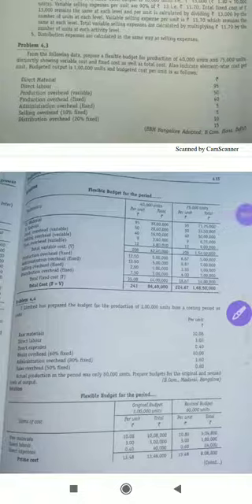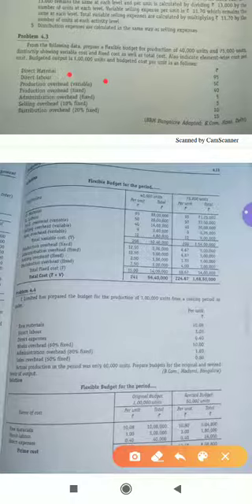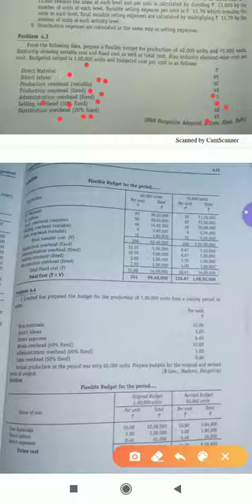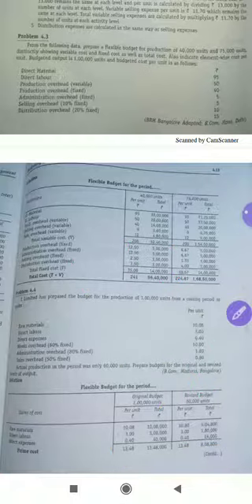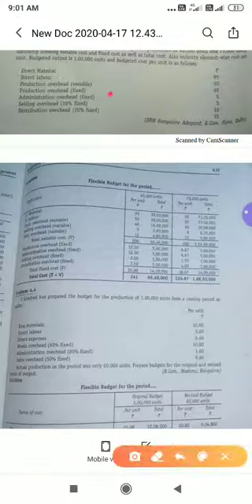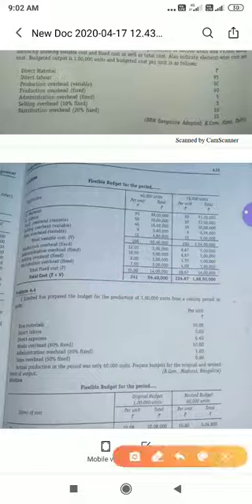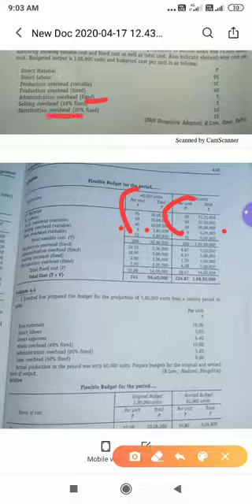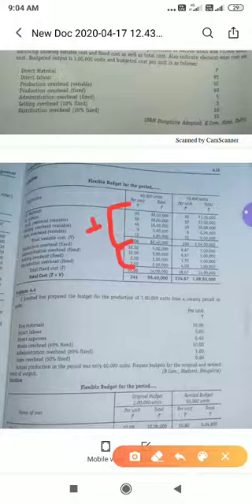CM : BUDGETARY CONTROL PART 3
BU#SINDHI COLLEGE